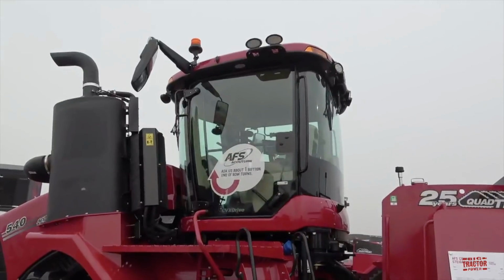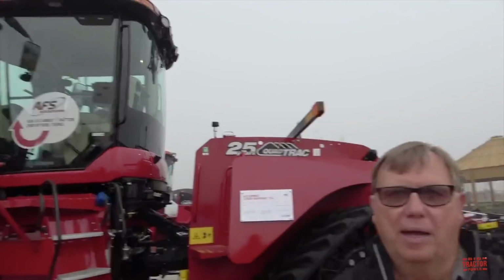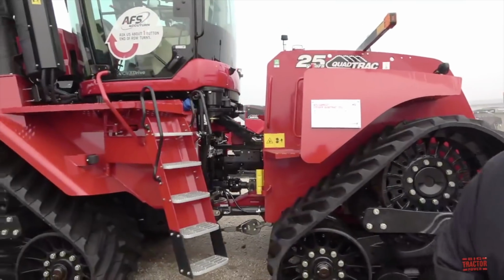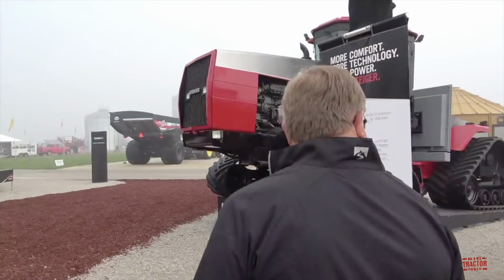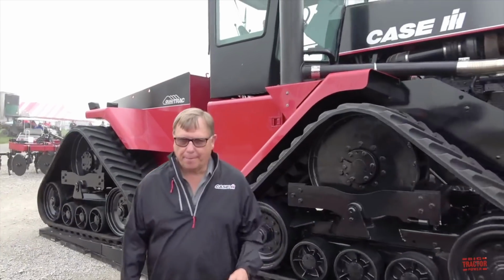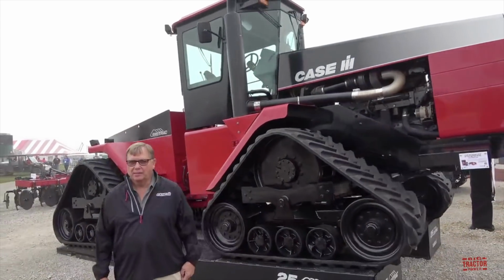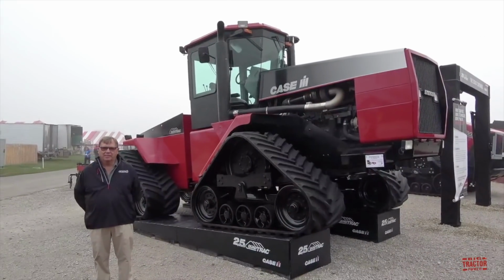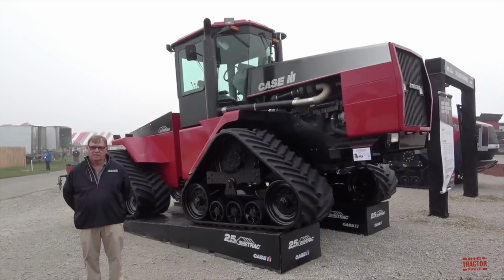25 YEARS of Case IH QUADTRAC Tractors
Big Tractor Power visits with Mitch Kaiser from Case IH at the 2021 Farm Progress Show to talk about 25 years of QUADTRAC tractors from the new 2022 540 CVX Drive QUADTRAC to the original 1997 QUATRAC that has been freshly restored by Case IH .